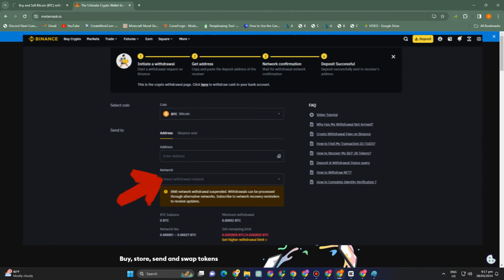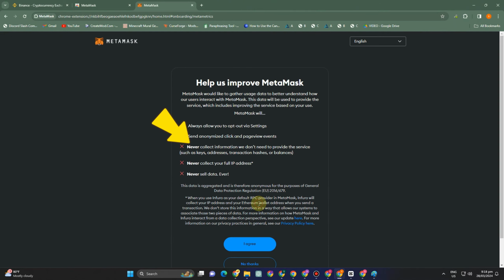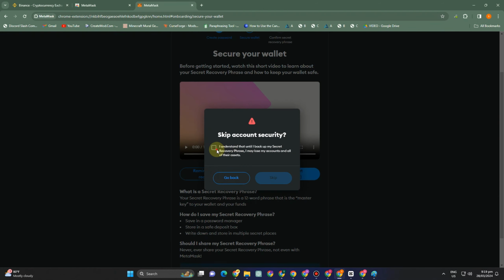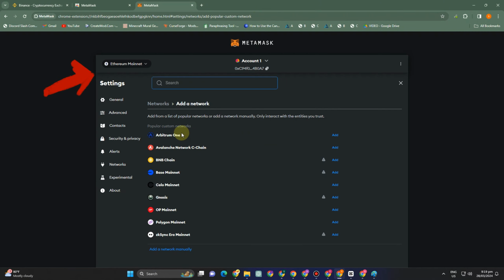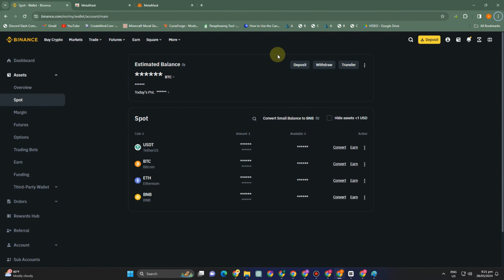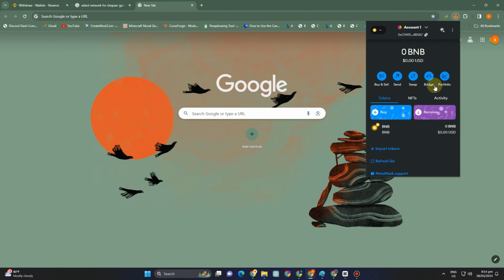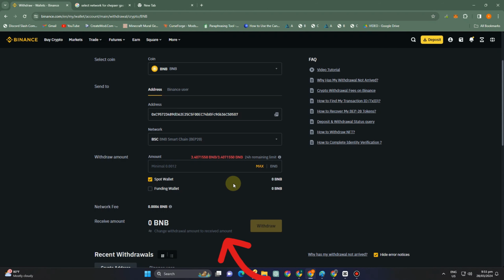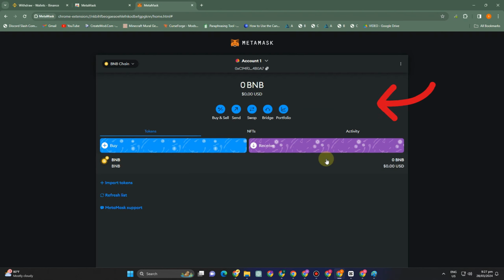How To Transfer Crypto From Binance To Metamask Wallet (Easy Steps)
How To Transfer Crypto From Binance To MetaMask Wallet | Step-by-Step Guide

Ready to move your cryptocurrency from Binance to your MetaMask wallet? This tutorial has you covered! Learn how to transfer crypto assets from Binance to MetaMask with ease, empowering you to take control of your digital assets securely and conveniently.

🔒 Discover the step-by-step process of transferring cryptocurrency from your Binance account to your MetaMask wallet.
🛠️ Follow our easy-to-understand instructions covering accessing Binance, selecting the cryptocurrency to transfer, and completing the withdrawal process.
💡 Learn about the importance of gas fees, network selection, and ensuring compatibility between Binance and MetaMask.
🔍 Gain insights into security measures and best practices to safeguard your assets during the transfer process.
🚀 Empower yourself to manage your cryptocurrency portfolio effectively by transferring assets from Binance to MetaMask!

Watch now and unlock the ability to transfer crypto assets securely between Binance and MetaMask, enhancing your control over your digital assets!